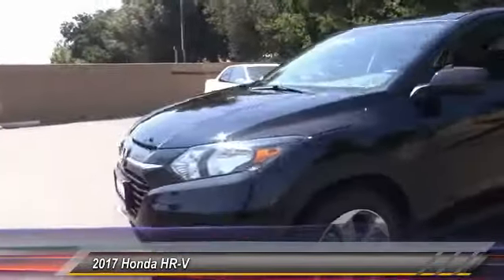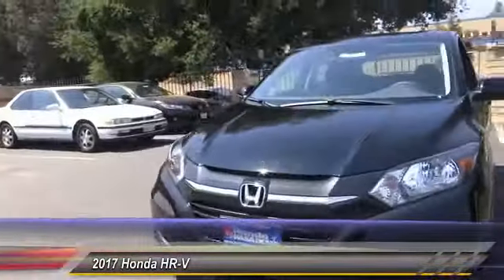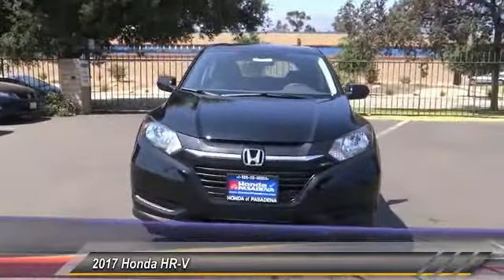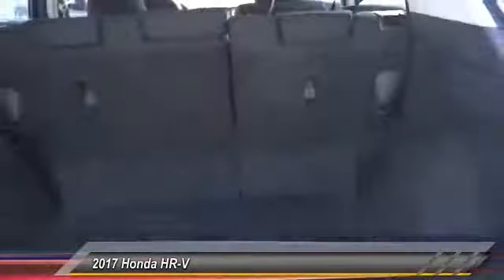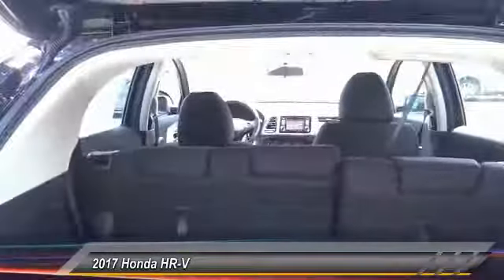2017 Honda HR-V Pasadena Los Angeles Glendale Alhambra Cerritos Orange County 171834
2017 Honda HR-V LX 2WD CVT

HONDA OF PASADENA IS A NEW AND USED HONDA DEALERSHIP PROUDLY SERVICING LOS ANGELES, PASADENA, GLENDALE, ALHAMBRA, CERRITOS, & ALL NEARBY CITIES. THIS BLACK 2017 Honda HR-V IS EQUIPPED WITH A Engine: 1.8L I-4 SOHC 16-Valve i-VTEC, TRANSMISSION, AND RECEIVES AN ESTIMATED 28 City/34 Hwy MPG. CONTACT HONDA OF PASADENA TO SCHEDULE A TEST DRIVE AND TAKE THIS 2017 Honda HR-V HOME TODAY, OR VISIT OUR SHOWROOM CONVENIENTLY LOCATED AT 1965 E. FOOTHILL BLVD, PASADENA, CA 91107. STOCK #: 171834 | 2017 Honda HR-V LX 2WD CVT 2017 Honda HR-V LX 2WD CVT Stock #: 171834 | VIN: 3CZRU5H30HG709004 | 2017 Honda HR-V LX 2WD CVT Honda of Pasadena AT HONDA OF PASADENA, OUR GOAL IS TO SELL THE BEST VEHICLES AT THE LOWEST PRICES AND TREAT OUR CUSTOMERS WITH RESPECT. AS A CALIFORNIA HONDA DEALER, WE BELIEVE WHEN YOU CHOOSE HONDA OF PASADENA YOU ARE MAKING THE RIGHT CHOICE.